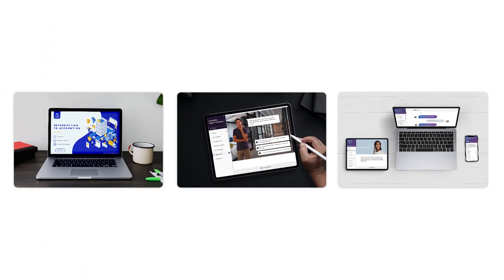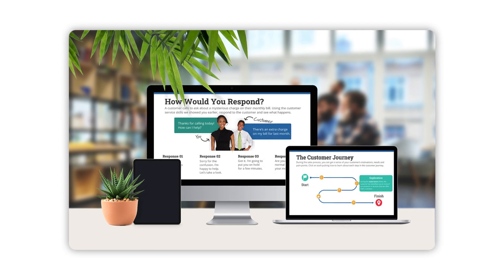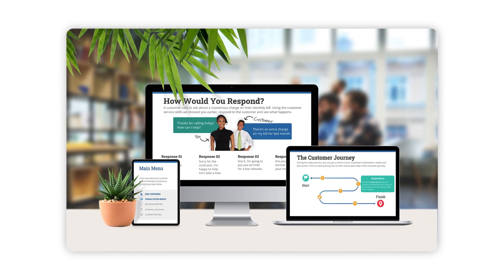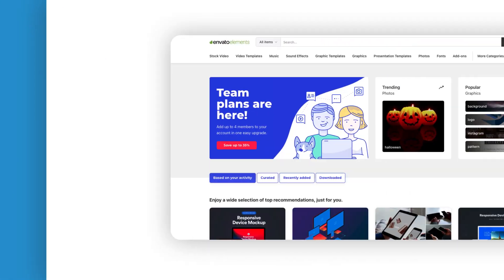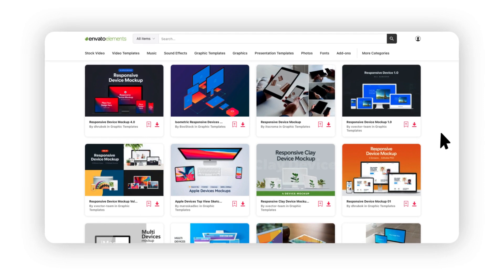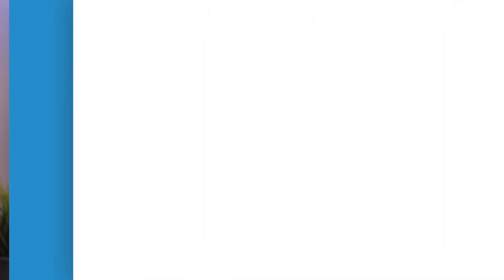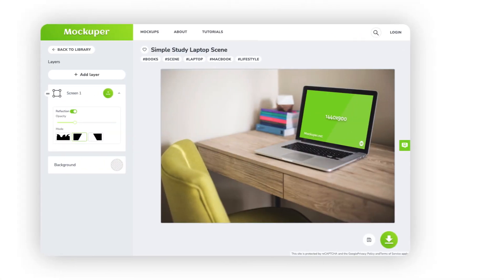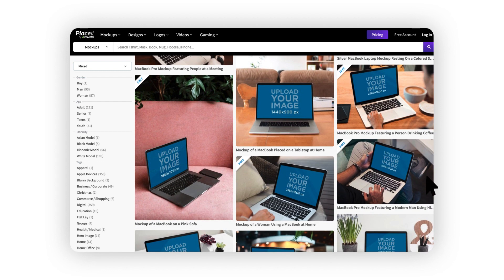How to Create eLearning Portfolio Mockups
When you’re working to build your eLearning portfolio, you want to make sure it helps you put your “best foot forward.” This means showcasing your work in a way that best highlights your eLearning design and development skills. And if you’ve spent any time looking at different eLearning portfolio examples from others within our industry (including my own), you’ve likely noticed how some folks showcase their examples with photos that appear to show their courses on real computers and other devices. These images are what’s known as “mockups” in the graphic design and branding industries, and they’re simply a way of showcasing what something might look like in the real world.

So, in this video, I'm sharing how you can create your own eLearning portfolio mockups to showcase your work.

Check out this post to learn more about building your instructional design portfolio

Timestamps:
00:00 Intro
00:32 What are Mockups?
02:31 Create Mockups Using Photoshop
04:22 Create Mockups Using an Online Tool
05:32 Question of the Day & Closing

Snag a copy of The eLearning Designer's Handbook: